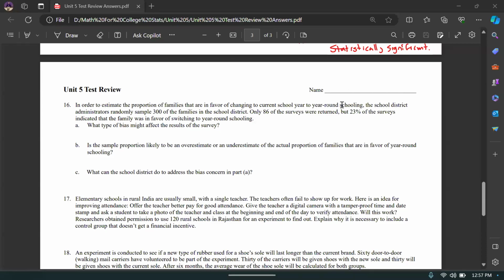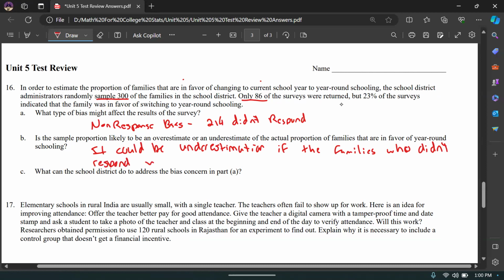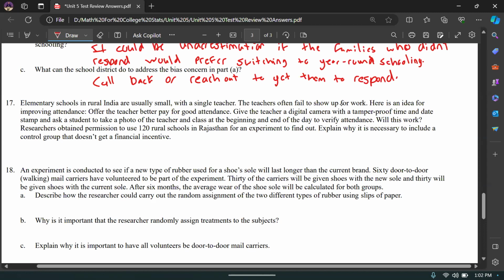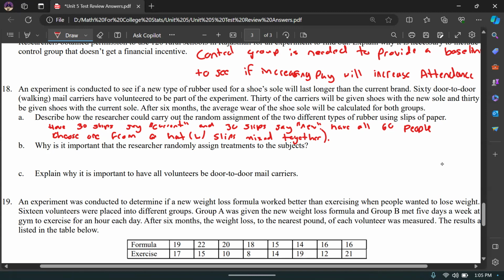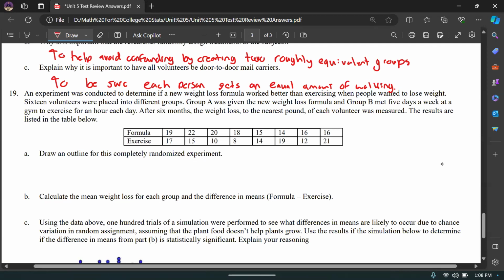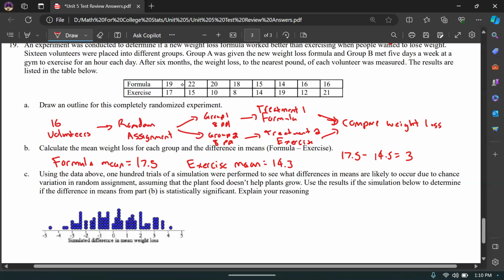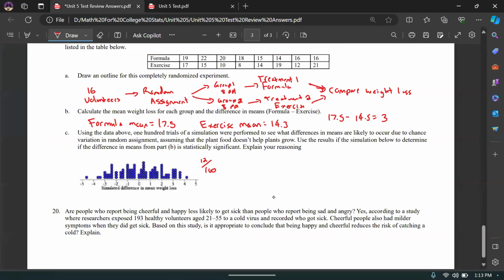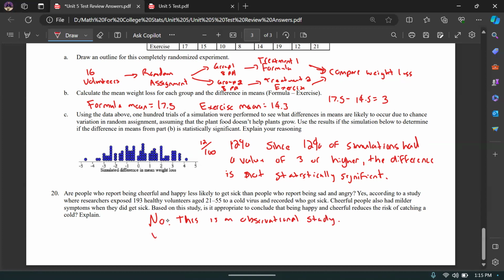Math For College Stats Unit 5 Test Review PART 2